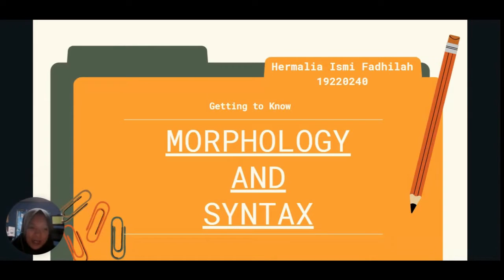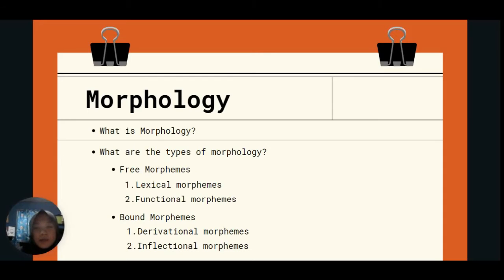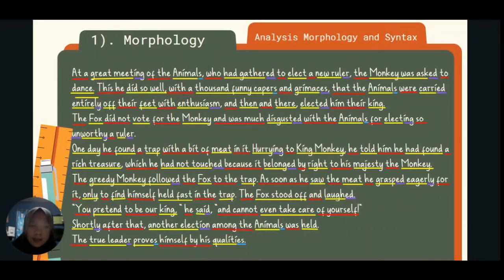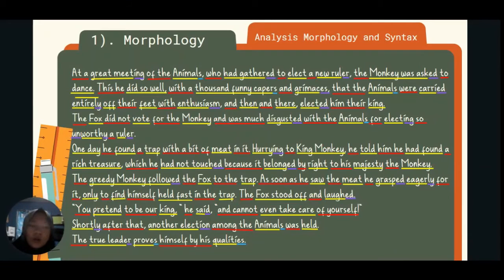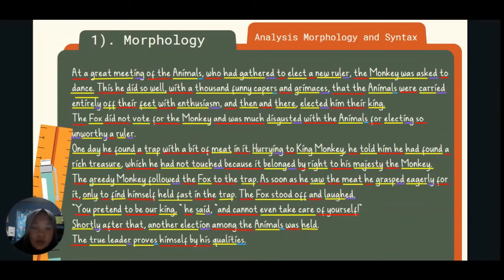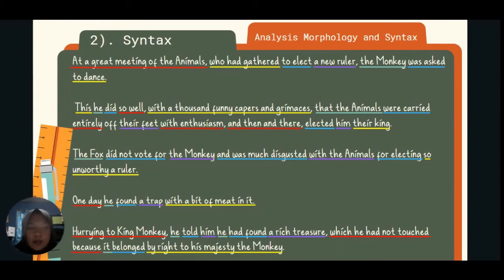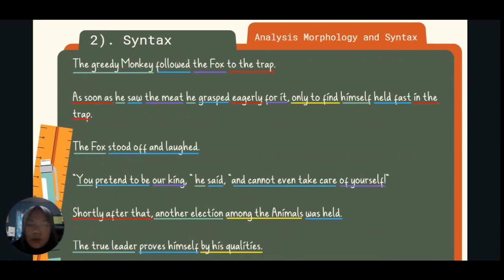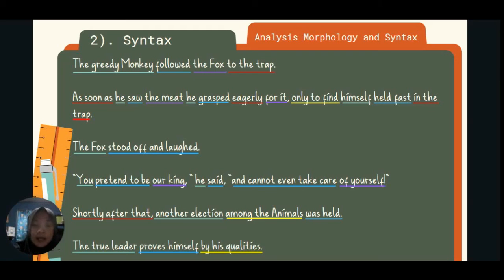Morphosyntax Analysis - Hermalia Ismi Fadhilah 19220240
Hermalia Ismi Fadhilah
A3-2019
19220240